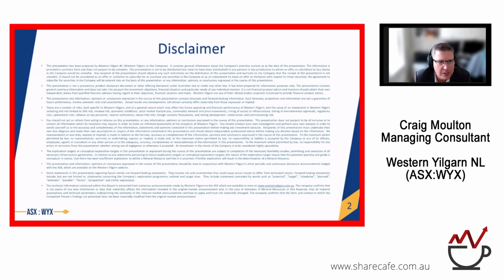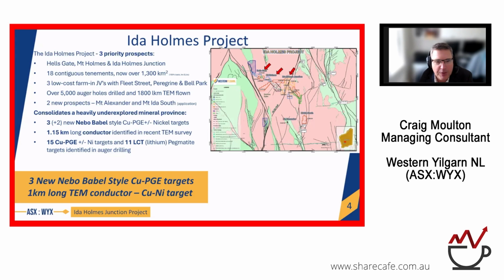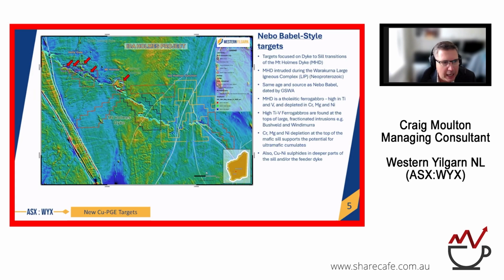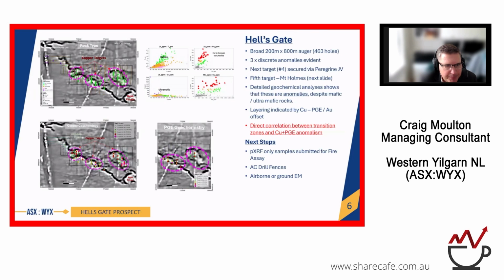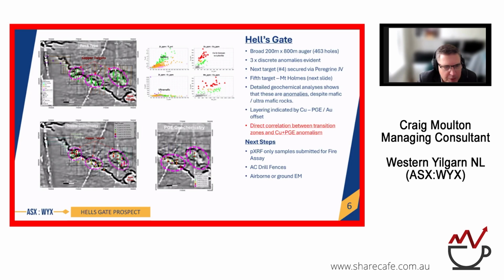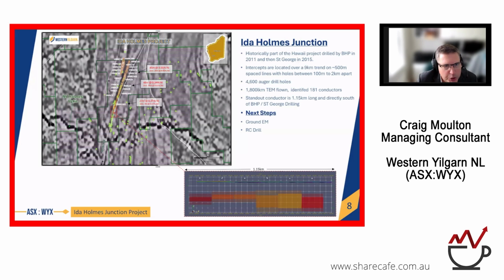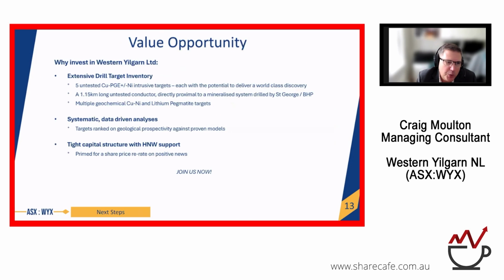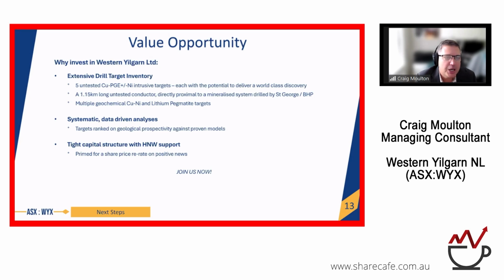Western Yilgarn (ASX:WYX) - Webinar Presentation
Craig Moulton - Managing Consultant - Western Yilgarn NL (ASX:WYX) is working towards establishing itself as a leading mineral explorer and developer with a diversified portfolio of assets located in premier mining jurisdictions.